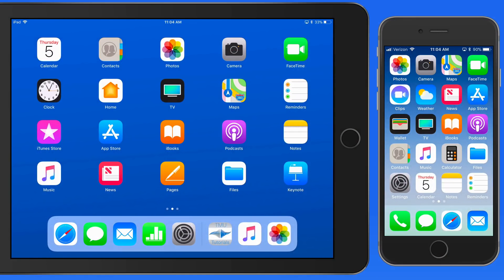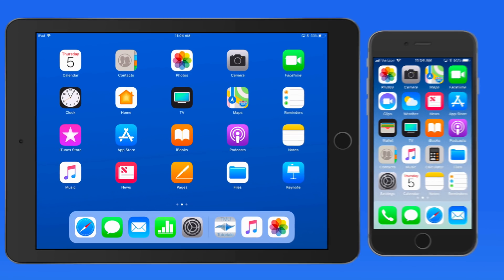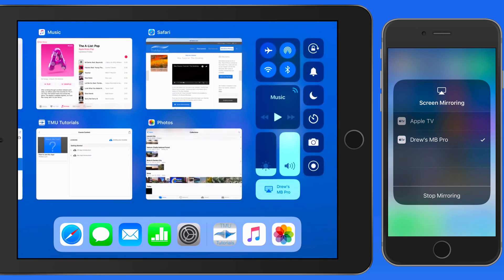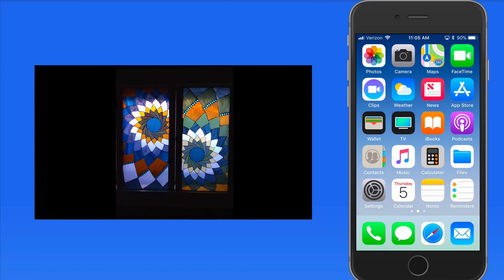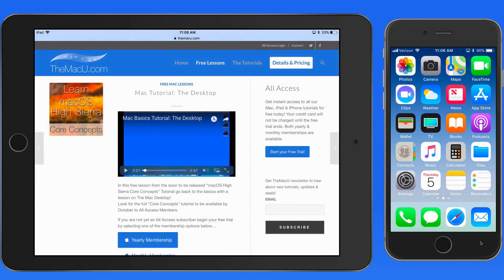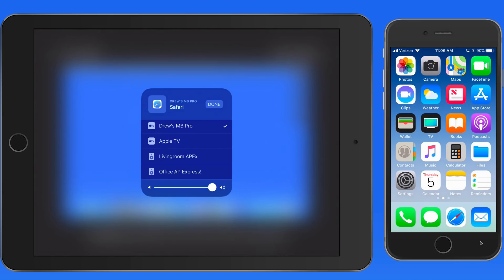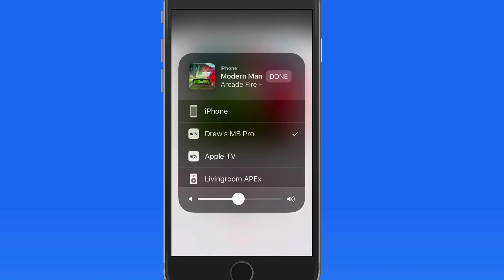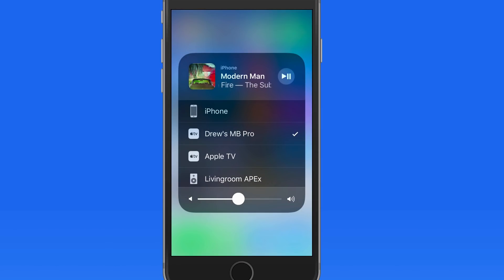iOS 11 - 13 Tutorial - Airplay & Screen Mirroring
In this lesson see how to utilize the Airplay and Screen Mirroring functions on your iPad and iPhone. Airplay lets you stream video or audio from your device to your AppleTV or a set of Airplay equipped speakers. With Screen mirroring you can send exactly whats on your devices display to your AppleTV.